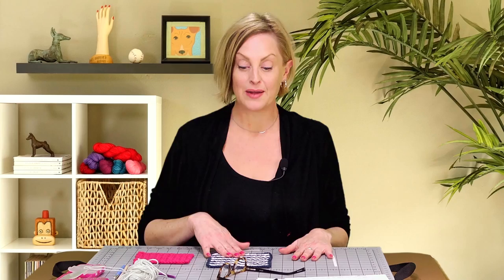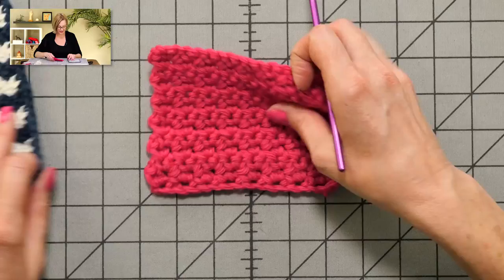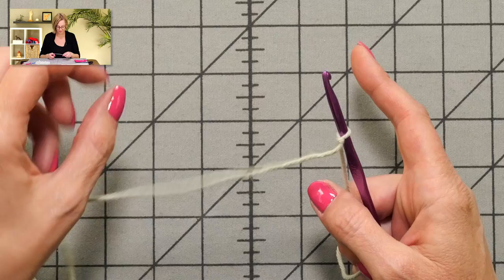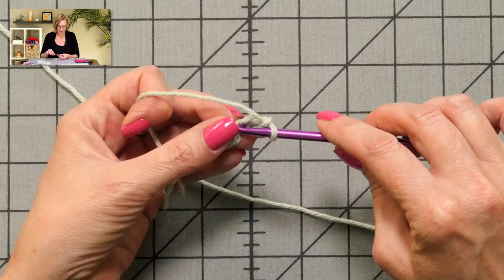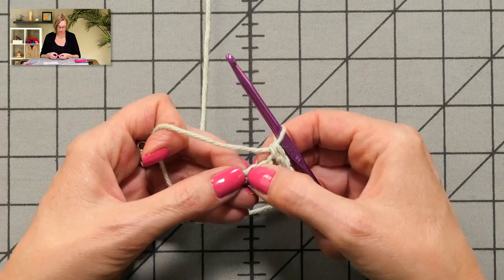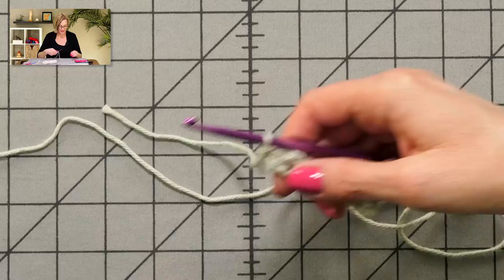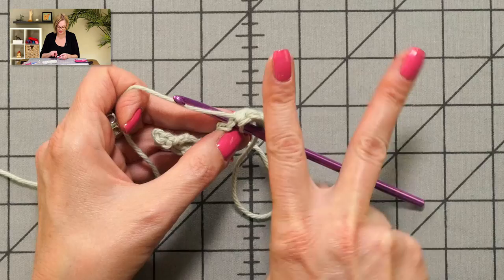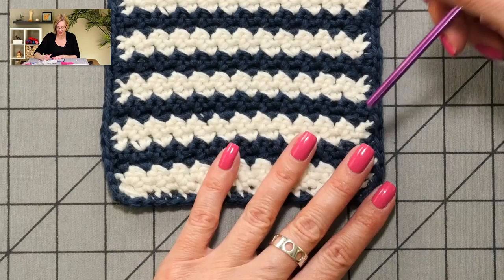Crochet for Knitters - Alternate Stitch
In this Crochet for Knitters video, I show you how to work the Alternate Stitch as a dishcloth. This stitch is pretty and really fun to work!  Info below on how to try it out as a dishcloth, and if you end up loving the stitch, you can easily work it into a whole blanket or throw.

Instructions for working this stitch:
Chain a multiple of 2, plus 2
Row 1:  skip 3 chain stitches, 2 single crochets in next chain, *skip 1 chain, 2 single crochets in next chain*, repeat between *s to end of row, chain 2, turn work.
Row 2:  skip 2 chain stitches,  *skip 1 stitch, 2 single crochets in next stitch*, chain 2, turn work.
Repeat Row 2 to desired length

Information on things you'll see in this video:
In the striped dishcloth I made, I used Knit Picks Comfy Worsted in colors Planetarium and White.  I used a size H crochet hook, and a starting chain of 26 (24 + 2).  Worsted-weight dishcloths will use about 20 grams of yarn.

The purple crochet hook I used, size H, is made by Boye.

The yarn I used in the pink sample is Knit Picks Wool of the Andes Bulky, crochet hook size J, and I chained 16 stitches.

The nail polish I'm wearing is by Julep, color "Amanda".